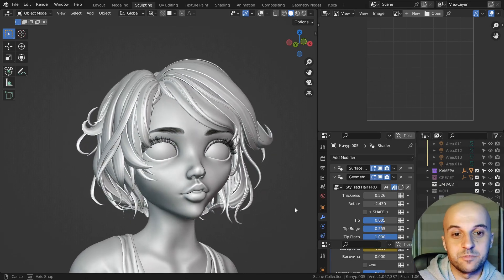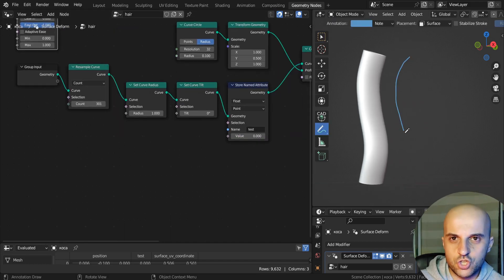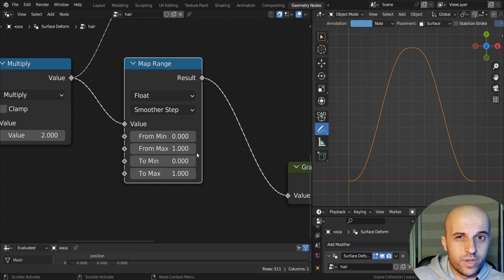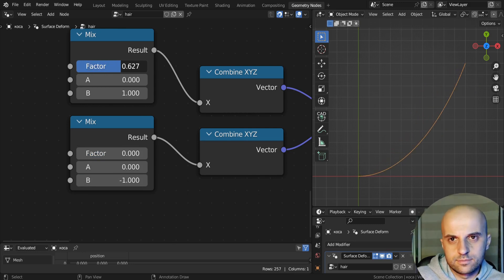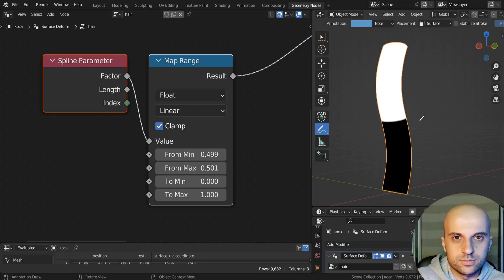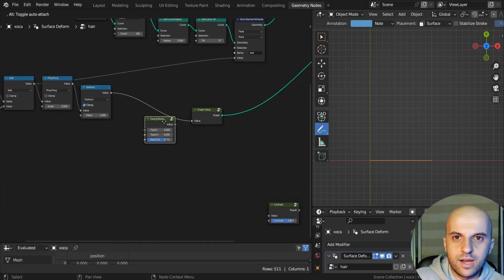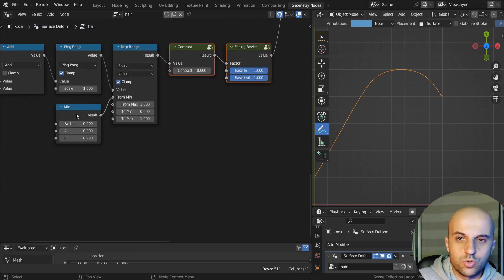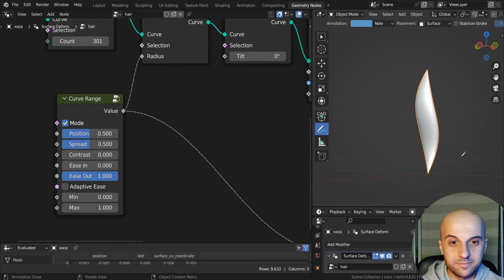Let's make another Stylized Hair Setup in Blender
Hey there,
In this video I'll show you a neat Node Group for Geometry Nodes, that will allow you to select and manipulate a gradient along a hair curve, that than could be used for any hair effect.
I'll go over the concepts and the math, and in the next video I'll show you how we can use this to create our hair shapes.